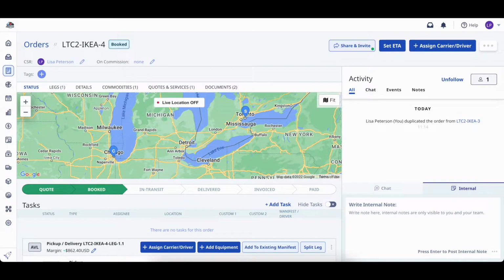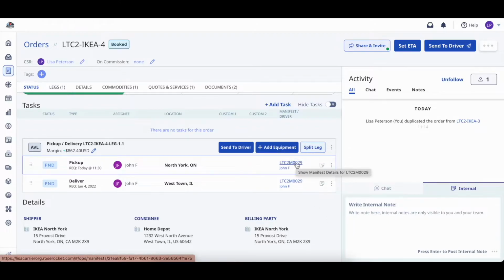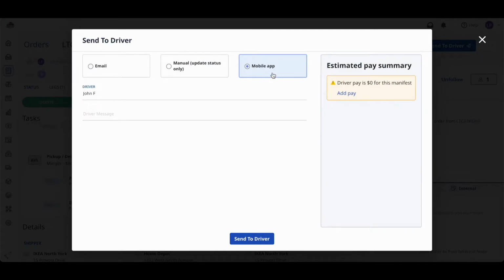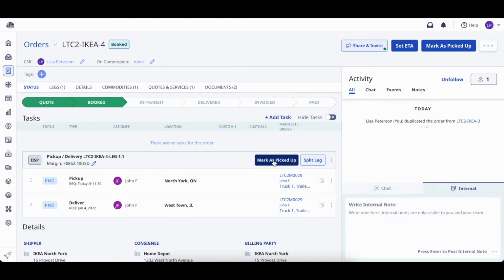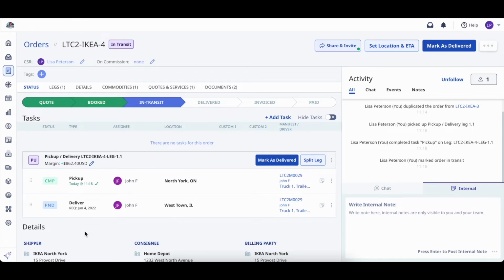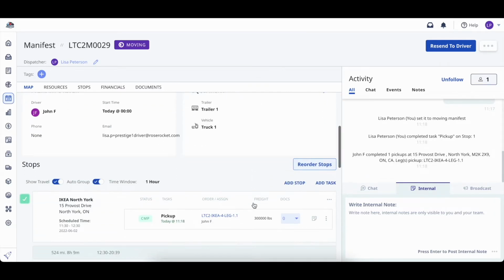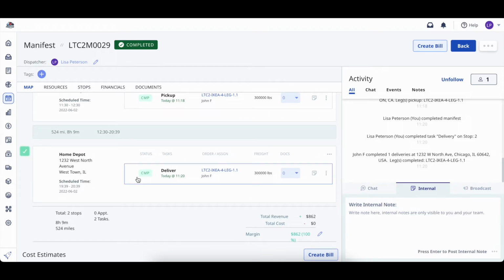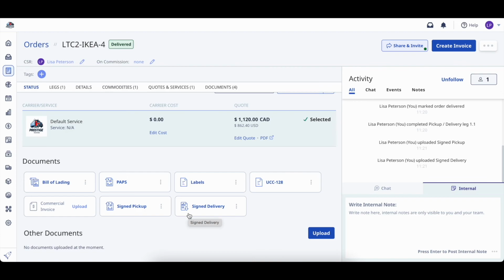Dispatch to a driver